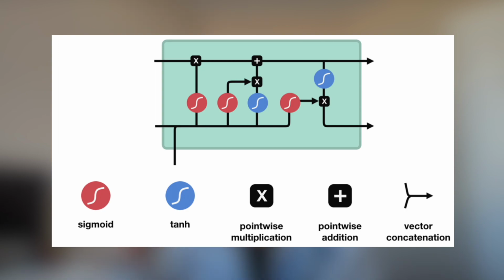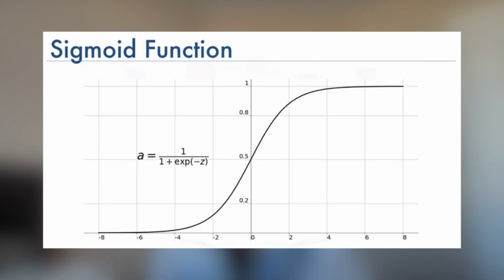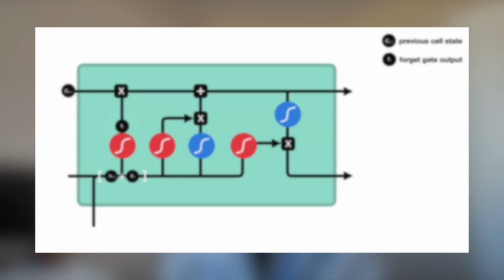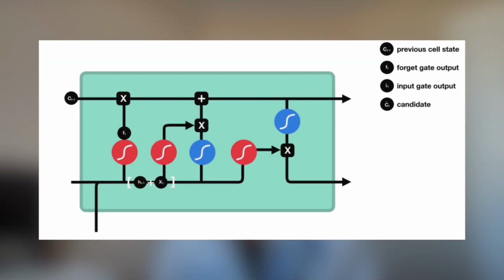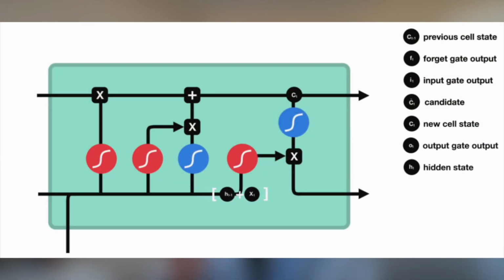Don't Trade Stocks BEFORE Watching this Video...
Explanation of LSTM networks and how I used them to predict stock prices from past data.

I talk a lot about my progress, experiences, and my struggles. My December issue came out last month where I discuss this project, as well as how I combatted my struggle with grades and fulfilling societal expectations.